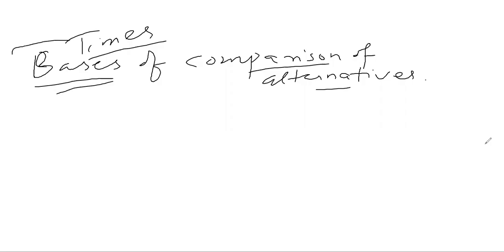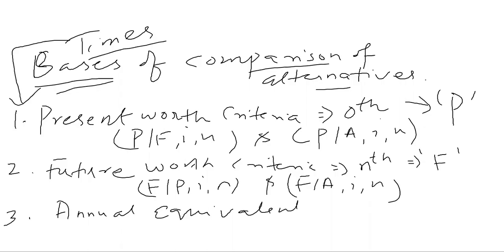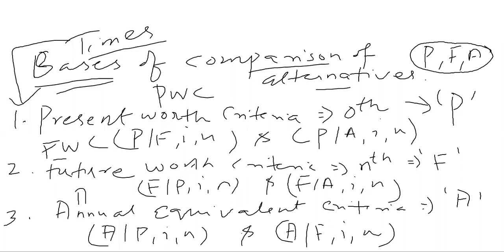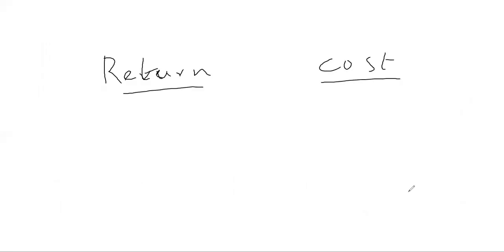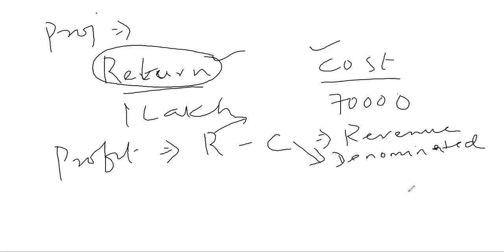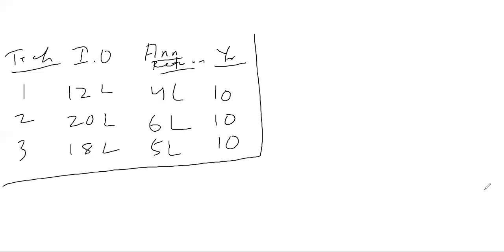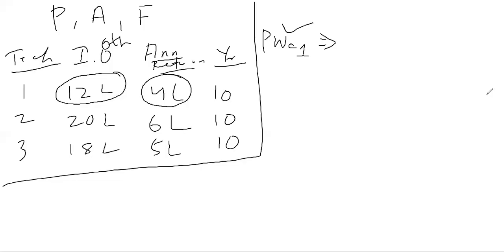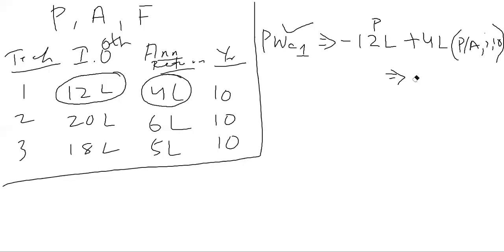Time Bases of Comparison of Alternatives or Projects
It explains about how to compare alternatives on different time bases like Present worth, future worth, and Annual Equivalent